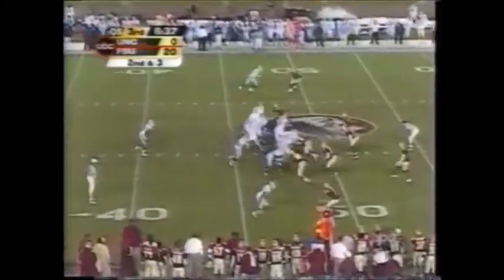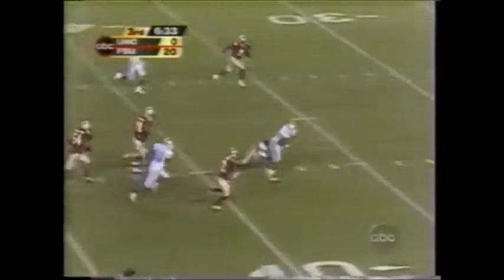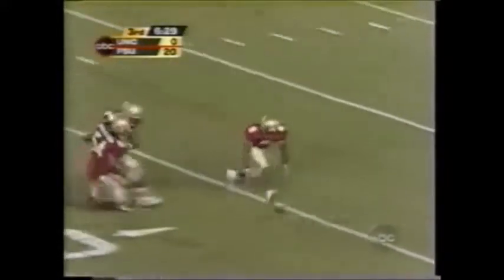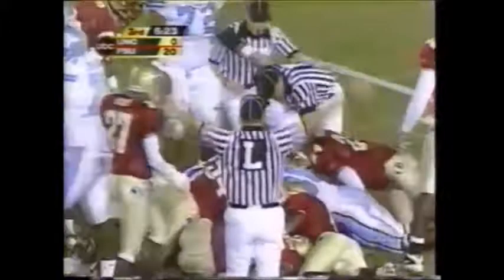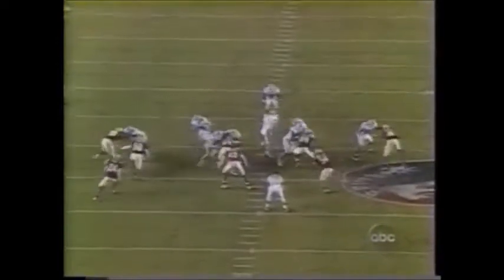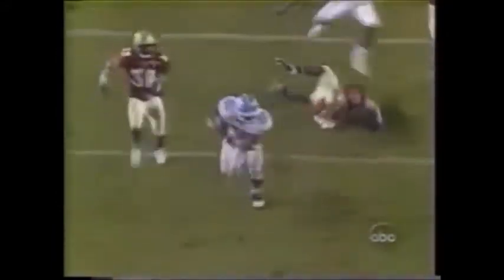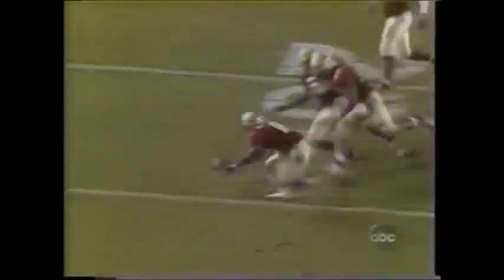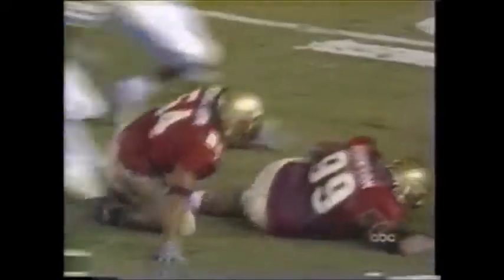Jacque Lewis 32 yard run vs Florida State 2002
This video is a telecast, broadcast, and production of ABC. I claim no ownership of this material, and do not profit from it in any way. This video is intended for historical and educational viewing purposes.